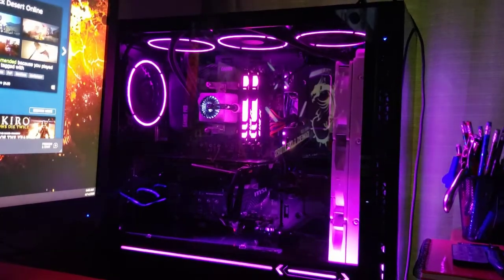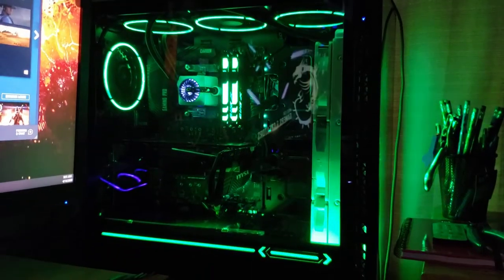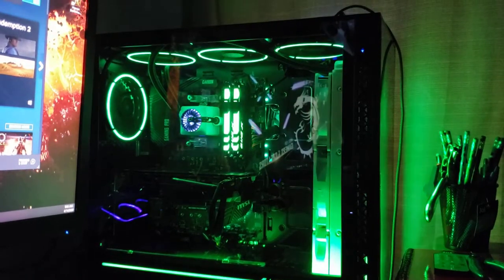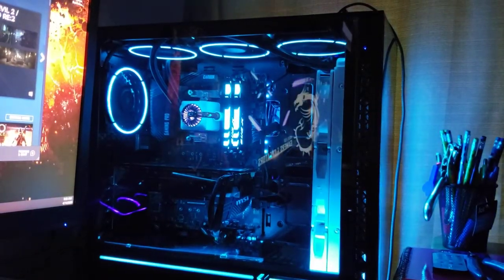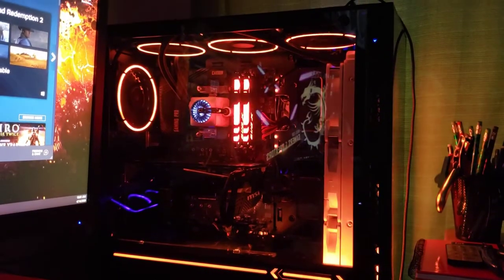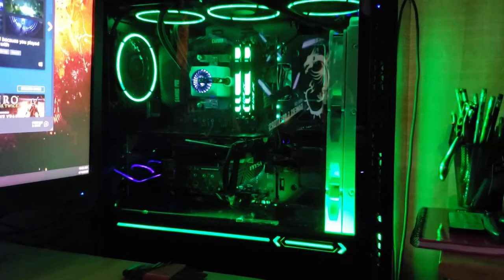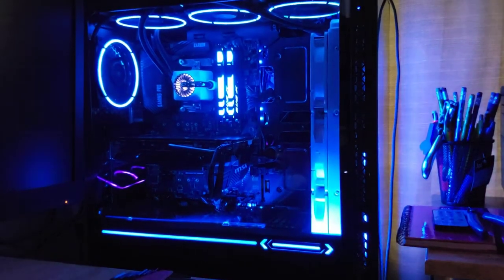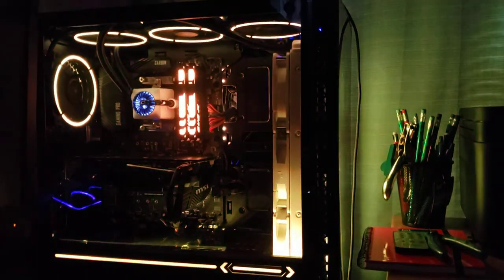DeepCool Matrexx 70 RGB Case upgrade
Almost there with the final 2 pieces left to completely trash this CyberPower Pre-Build

- For all your overclocking needs and more